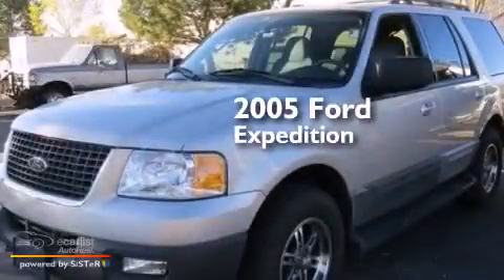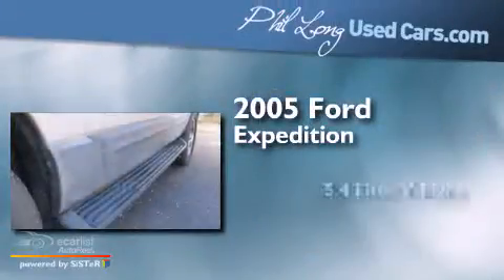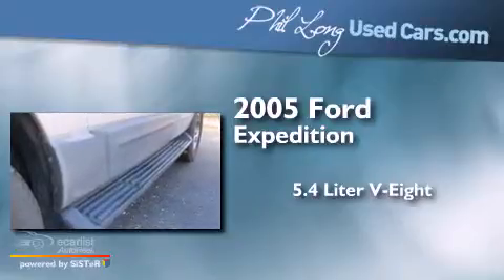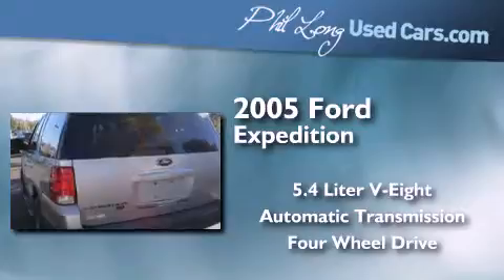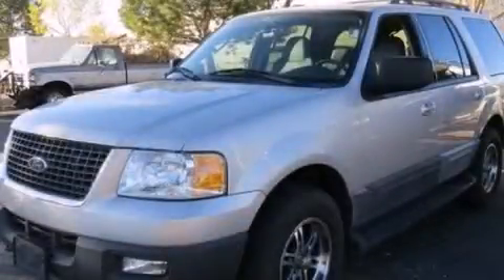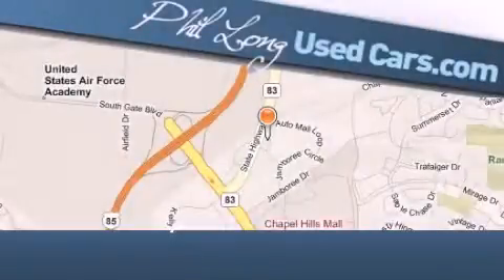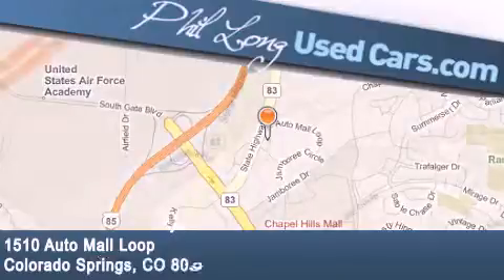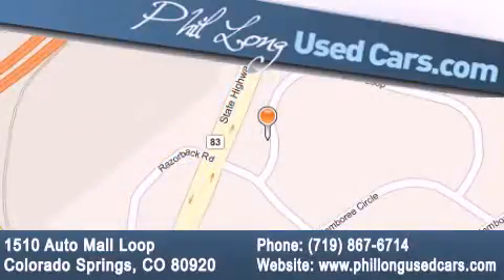2005 Ford Expedition Colorado Springs CO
Year : 2005
 Make : Ford
 Model : Expedition
 Engine : 5.4L SOHC SEFI 24-Valve V8 Engine
 Trans . : Automatic
 Exterior : Silver
 Miles : 80,555

 Preowned 2005 Ford Expedition Colorado Springs CO